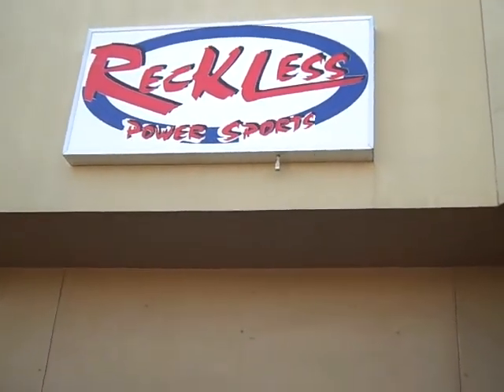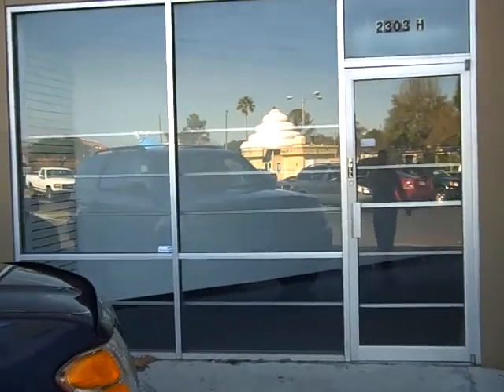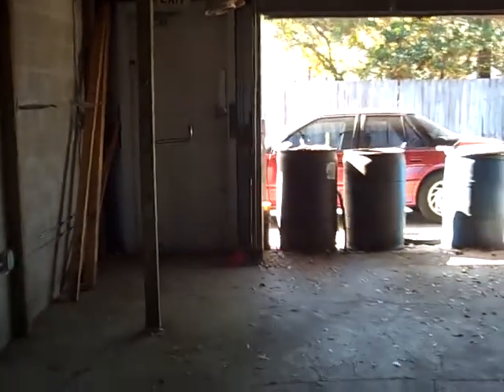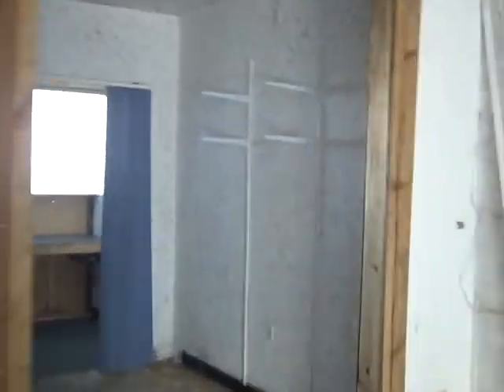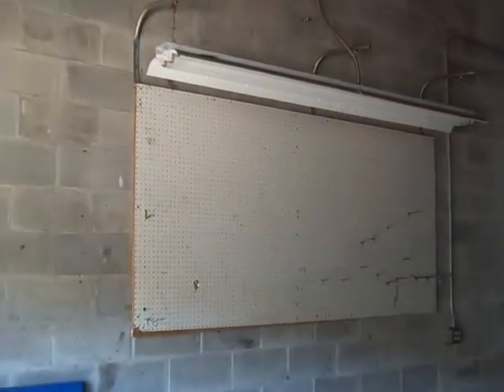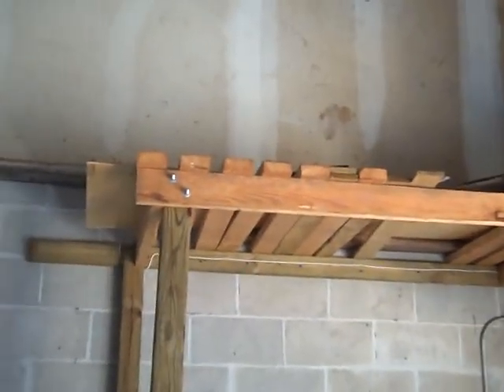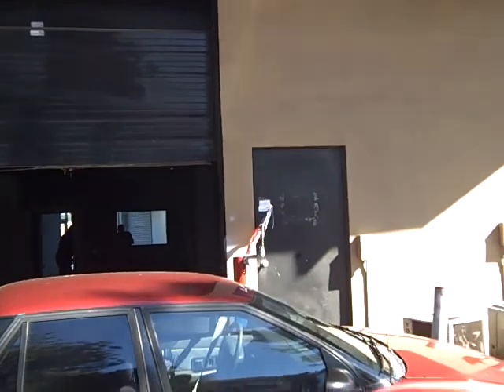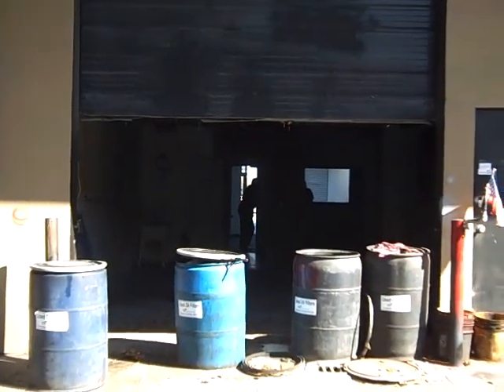Cycle Stop USA-Plant City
This is the proposed location for our first Florida location in Plant City.